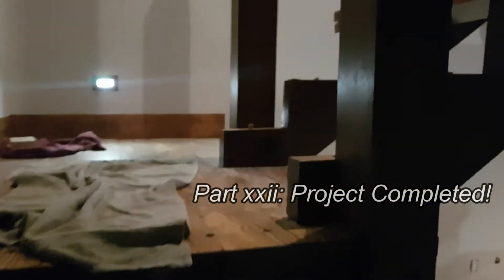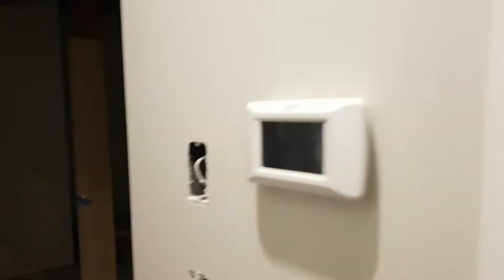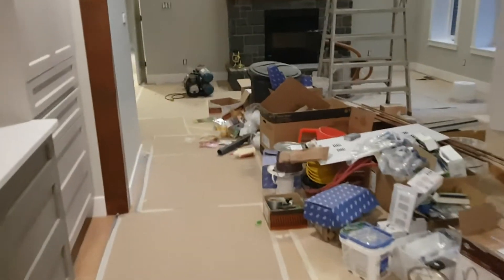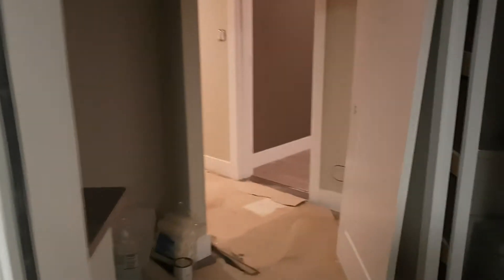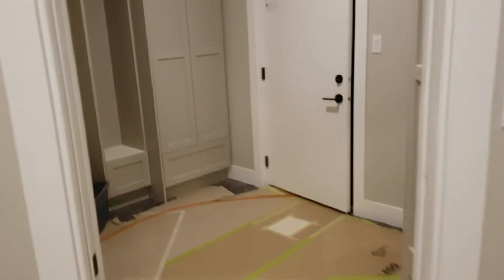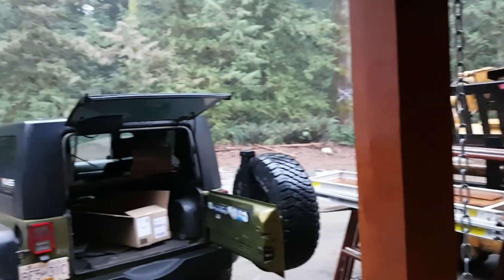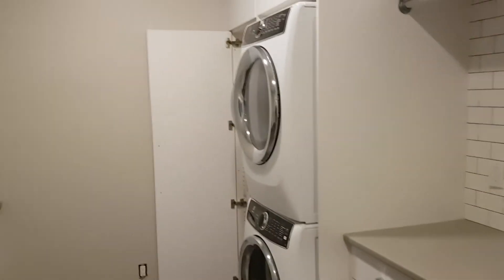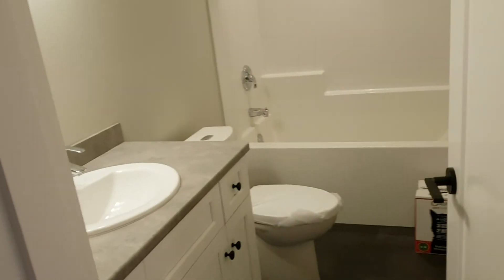The House Project - 22 - Project Completed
Our house is pretty much all finished up now.  Just waiting on a few final details.